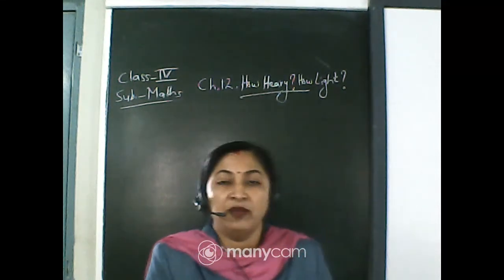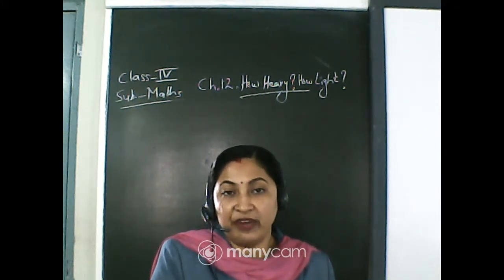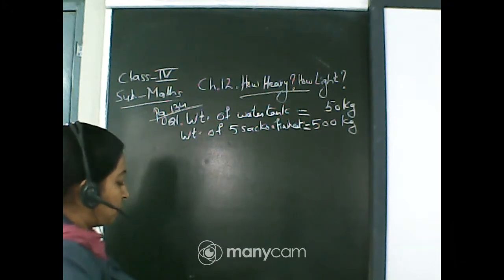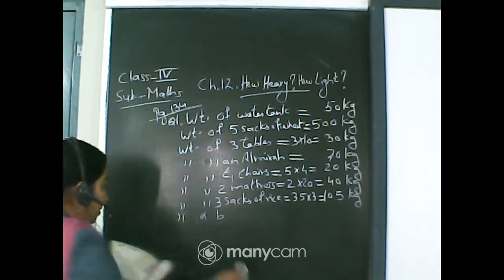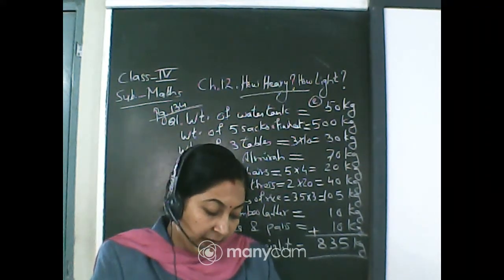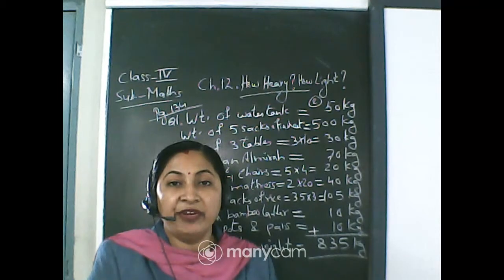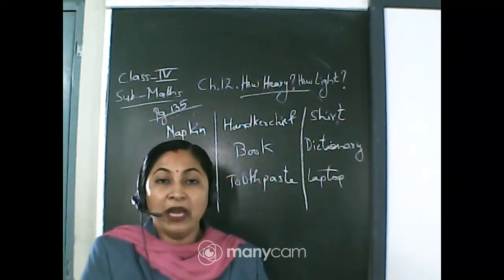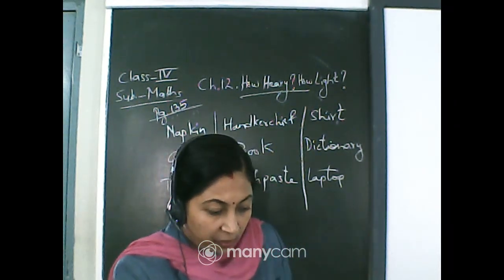CLASS : IV SUBJECT : MATHEMATICS (LIVE)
CLASS : IV
SUBJECT : MATHEMATICS
TOPIC : CH.12 HOW HEAVY ? HOW LIGHT?
TEACHER : SOMA KARMAKAR